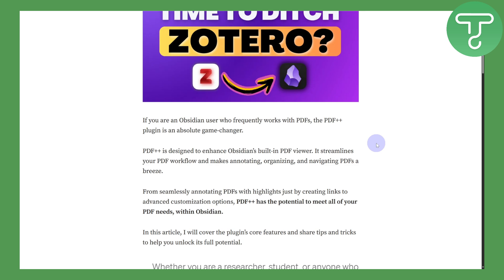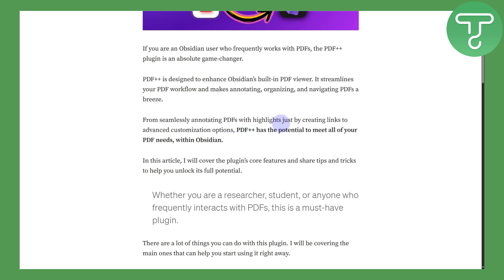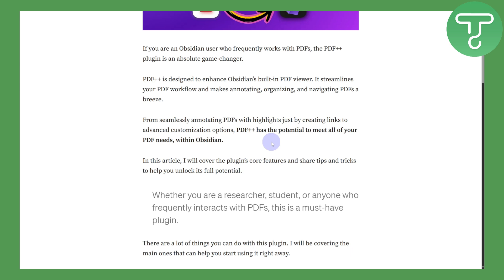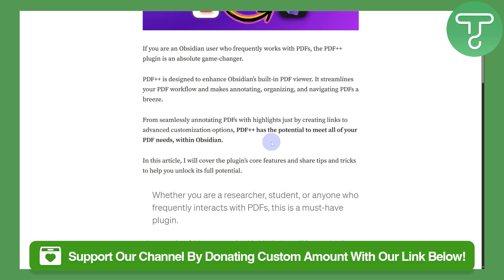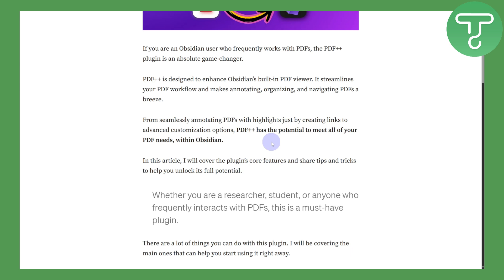Best PDF Plugin for Obsidian (Try This One)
Learn About Best PDF Plugin for Obsidian (Try This One)